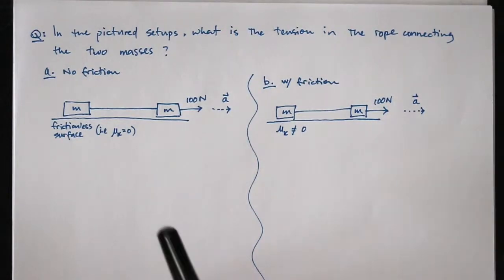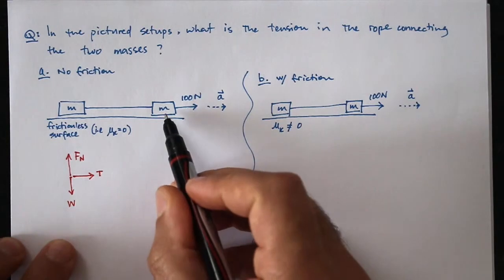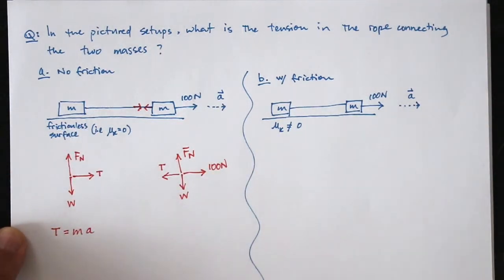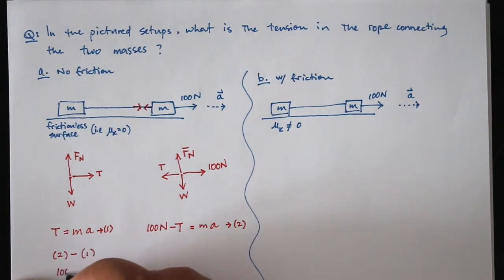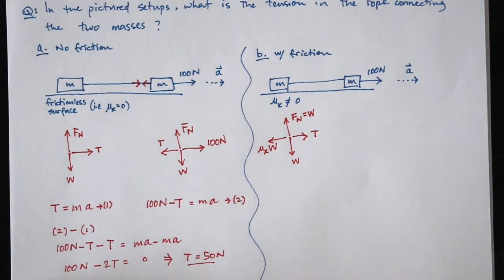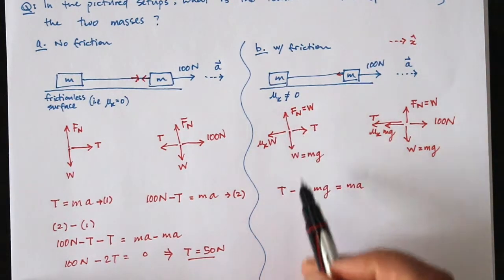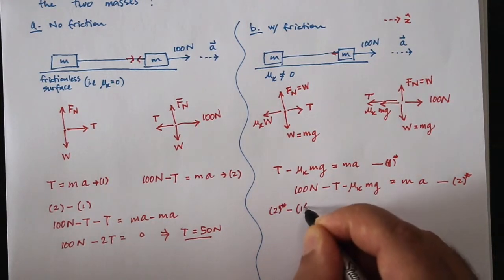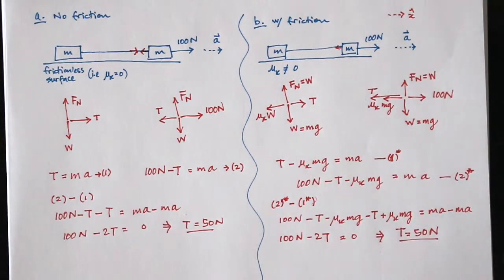friction or no-friction -- a physics problem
This is a physics problem addressing newton's laws of motion